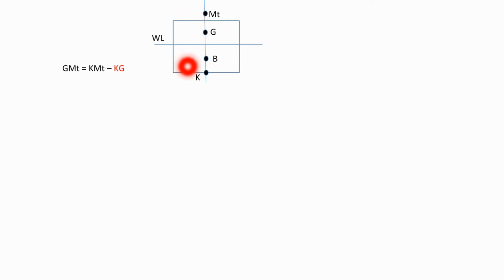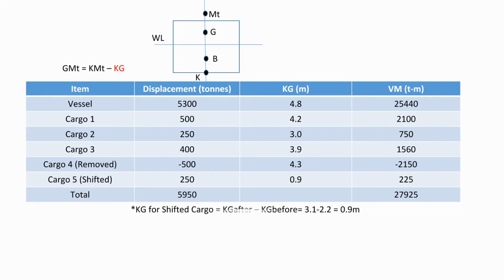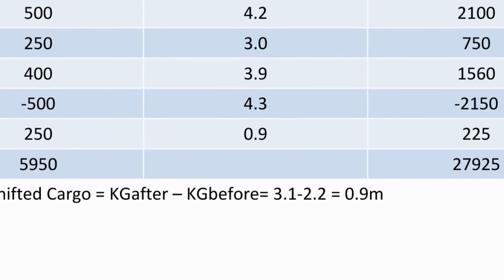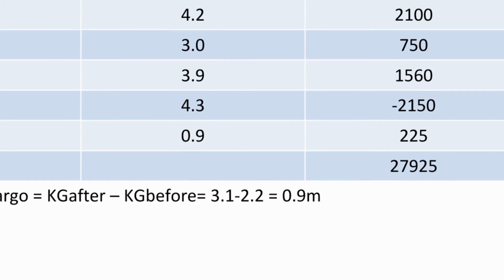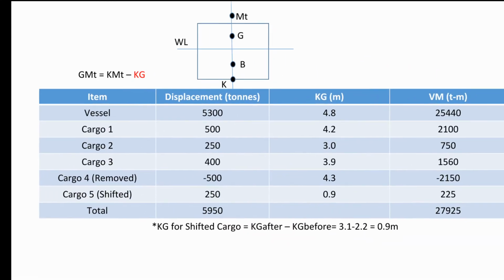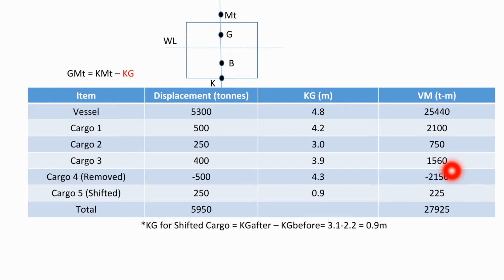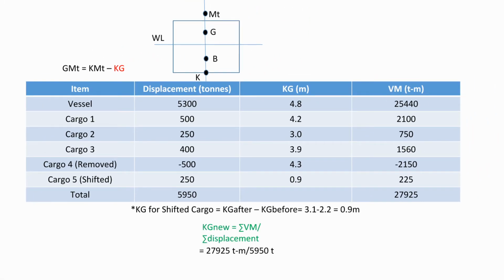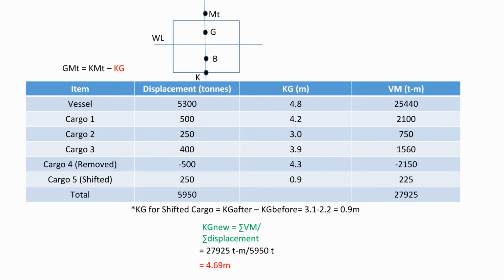Transverse Metacentric Height and Righting Moment Part 2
This video tutorial finds the transverse Metracentric Height of a vessel with added, removed and shifted cargoes.